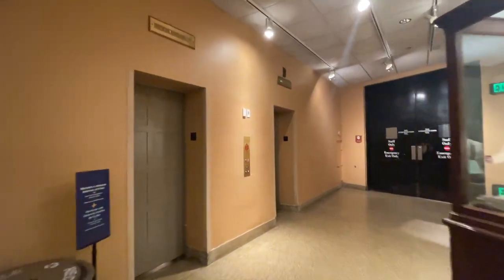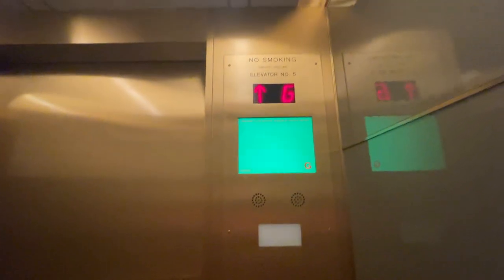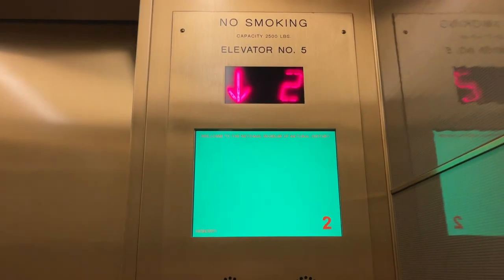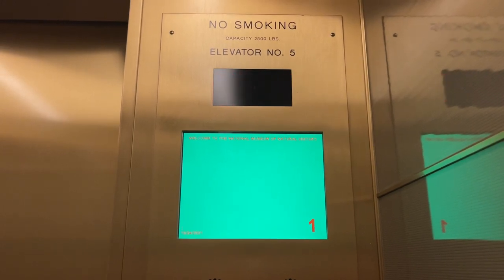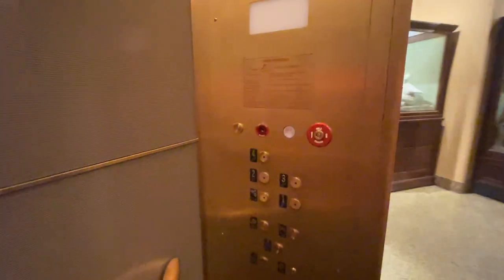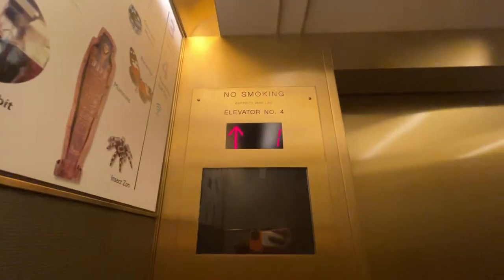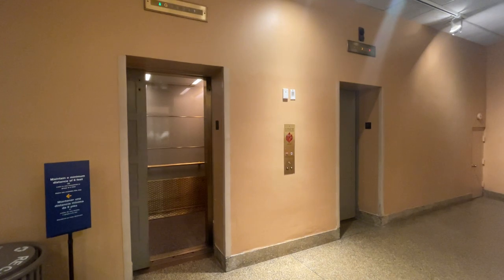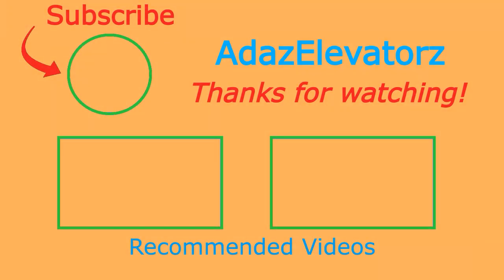Modded Otis Traction Elevators (Rotunda South) at Nat'l Museum of Natural History, Washington, D.C.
These are the south set of elevators in the rotunda.  Like the other elevators in the museum, they are cheap $50 Monitor mods.  They appear to have originally been Otis Lexan or possibly Black Button.

Elevator Facts

Original Brand: Otis
Hoist: Traction
Fixtures: Monitor - TR
Type: Passenger
Capacity: 2500 lbs
Speed: 250 FPM

Video Facts

Date Recorded: 10/24/2021
Recording Device: iPhone 12 Pro Max
Video Formats: 1080p, 60 FPS, Ultra-Wide Angle
Other Filmers: None